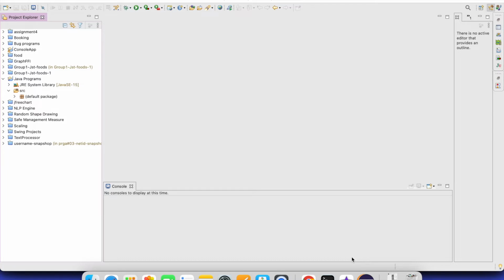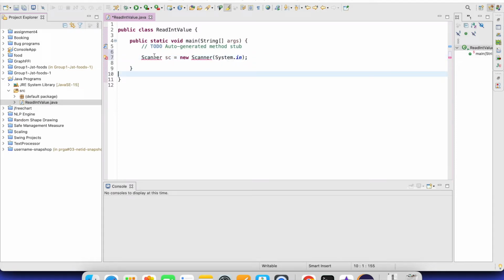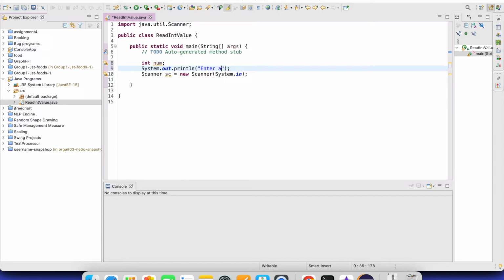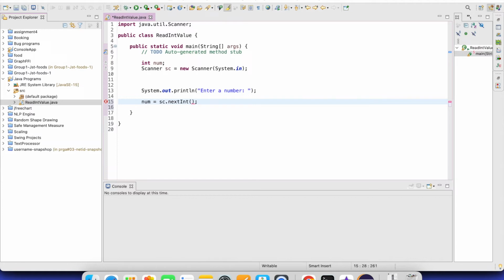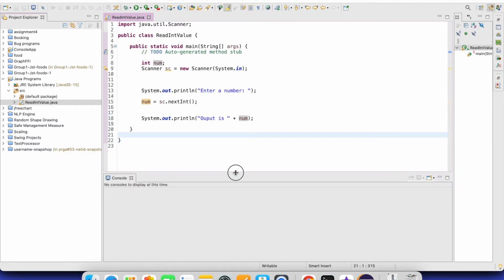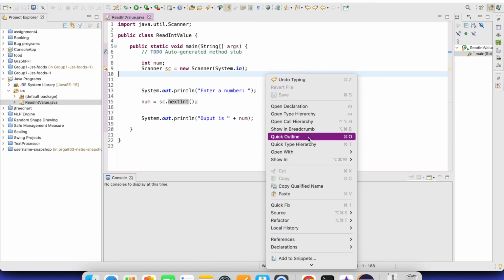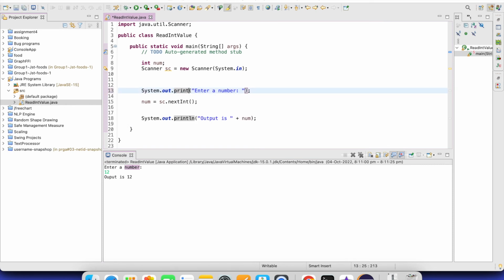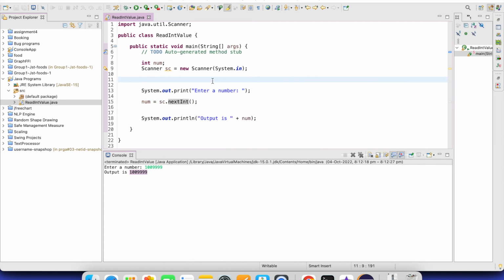How To Take Integer Input in Java - 03 | Java Programming Examples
We offer help in Java assignment, homework, coursework, Coding, project, and Development . Codersarts assignment help expert will help you to get good grade in your assignment. We sincerely read assignment requirement and  implement  every minor and major requirements. We never compromise with student emotions and assignment help. This is website where you will get most of developers and coders from IITs and NITs, so always provide assignment service at top priority. Just go through the post and  see, how we solve  Java Homework and Java Assignment so easily by top coders at.

Java Coding Help
Learn to code in Java with professional programmers. Get help from coding experts to complete Java Coding Assignment, Coursework and Project.